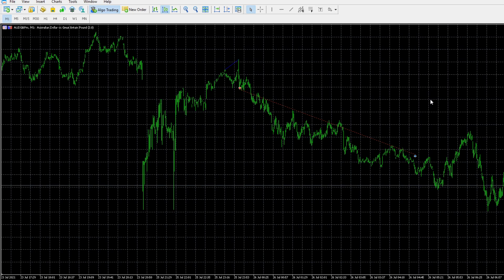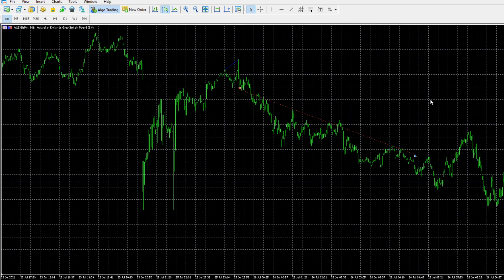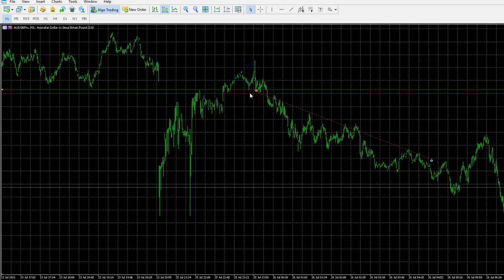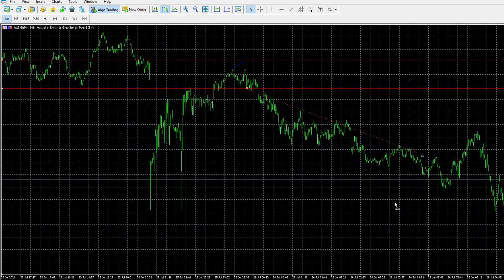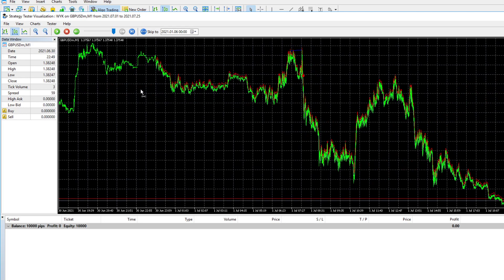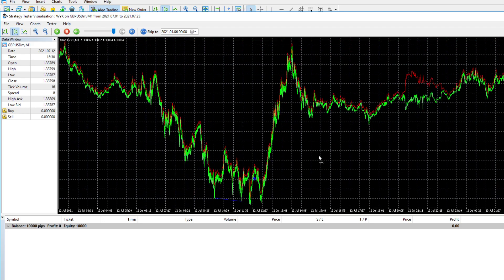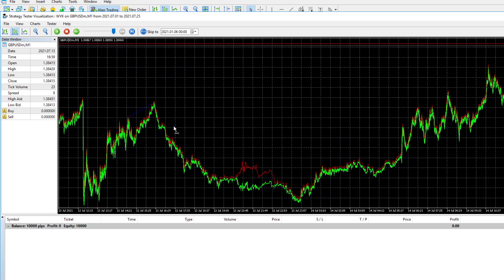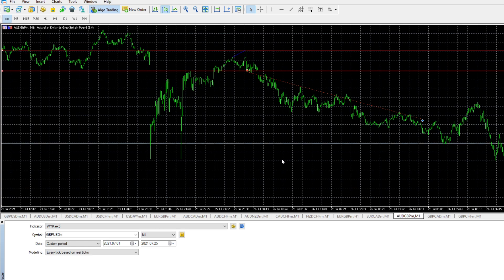Smart Money Concepts and Wyckoff Indicator